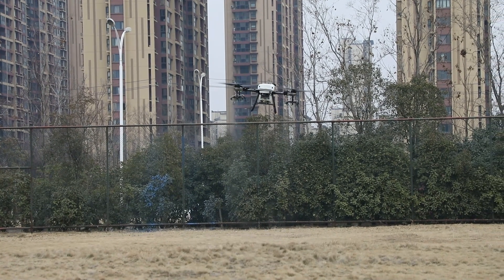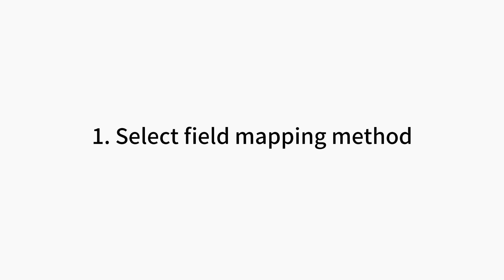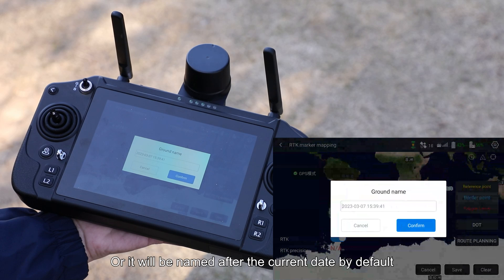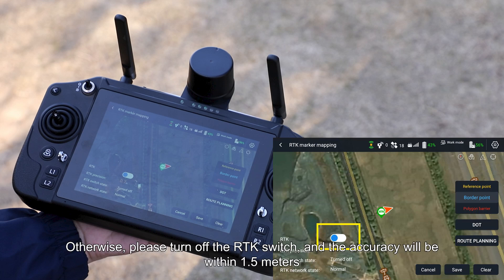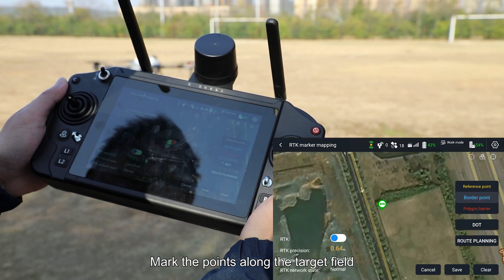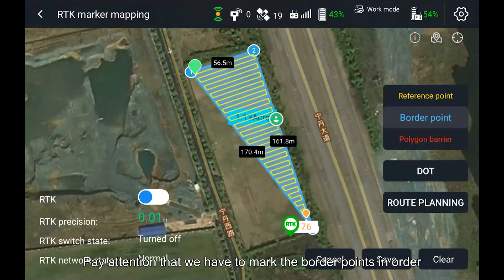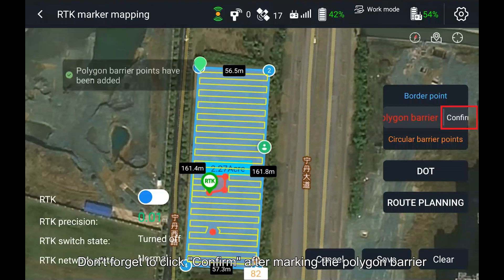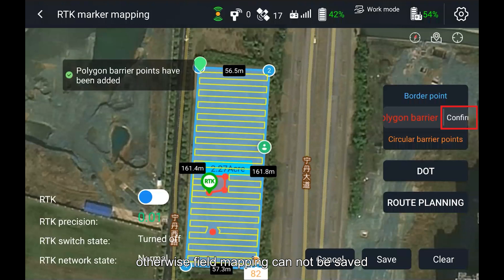Topxgun Tutorial | How To Use TC2S Remote Controller To Mark Points Of Operation Field?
Use TC2S Remote Controller To Mark Border Points Of Operation Field